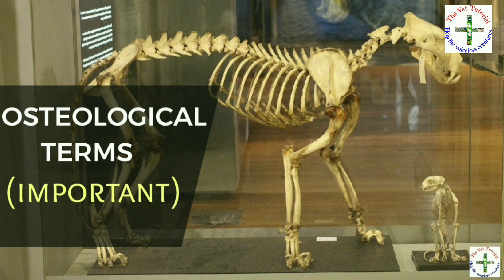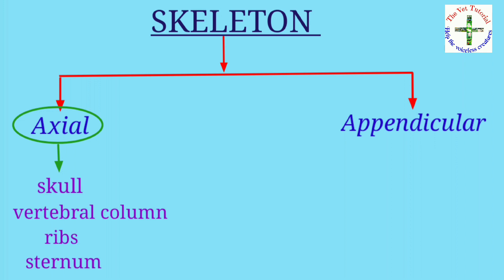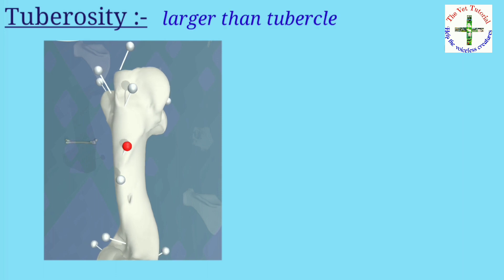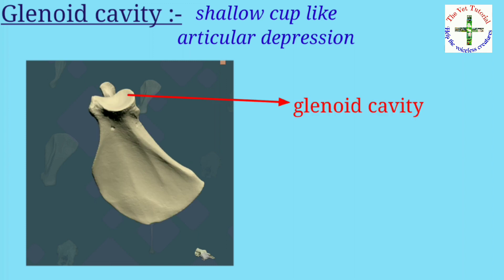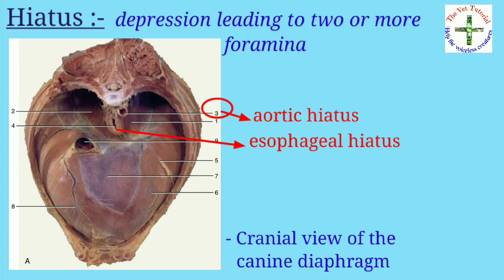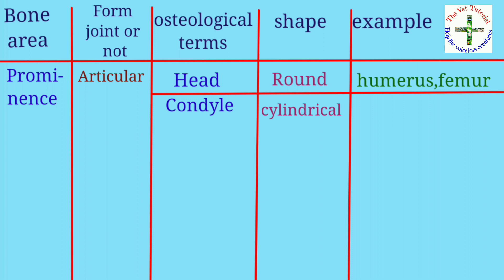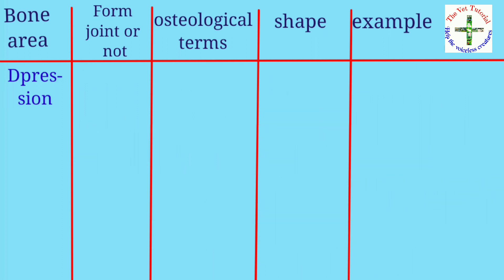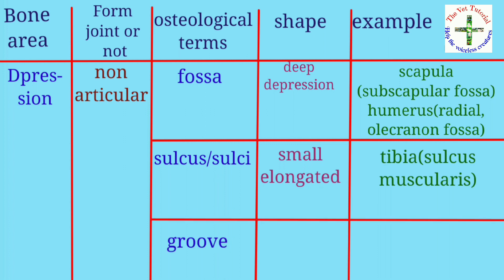OSTEOLOGICAL TERMS | veterinary first year | Anatomy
This video is about OSTEOLOGICAL TERMS and an introduction to osteology.

1) what is osteology?
2) functions of bones
3) what is skeleton?
4) types of skeleton
5) functions of skeleton
6) OSTEOLOGICAL TERMS
       a) process
       b) head
       c) condyle
       d) tubercle
       e) tuberosity
       f) trochanter
       g) spine
       h) crest
       i) line
       j) epicondyle
       k) trochlea
       l) glenoid cavity
       m) cotyloid cavity / acetabulum
       n) facet
       o) fovea
       p) fossa
       q) sulcus / sulci / grooves
       r) foramen
       s) hiatus
       t) cornu
       u) fissure
       v) notch
7) compiled from of OSTEOLOGICAL TERMS

short video credit: bilqinm ( vet-3D Anatomy bones -cow) and ( veterinary anatomy)